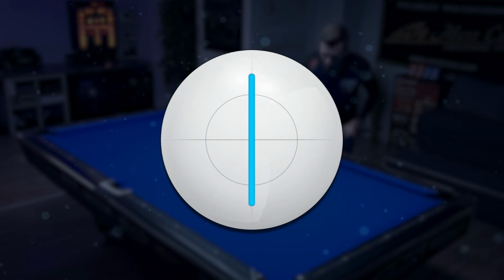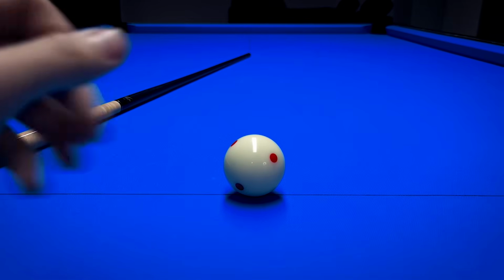Why You Are Missing Straight In Shots | Easy Fix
How to fix one of the most common reason for missing straight in shots: adding unintentional side spin.

00:00 Side Spin
00:34 Eye Alignment
00:56 Dominant Eye Test
02:18 Find Your Alignment
03:23 POV
04:18 True Center Test
05:35 Important Notes

What's In Sharivari's Case?